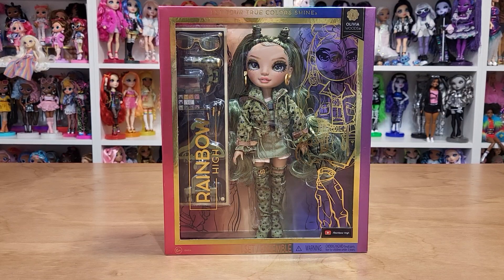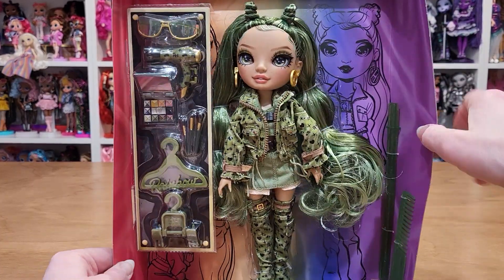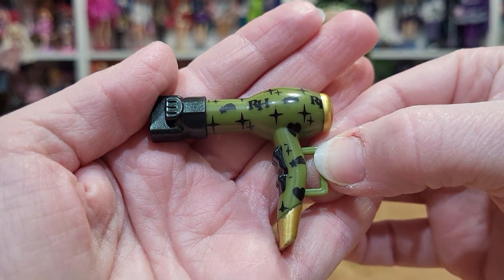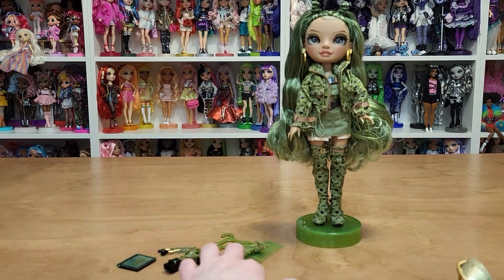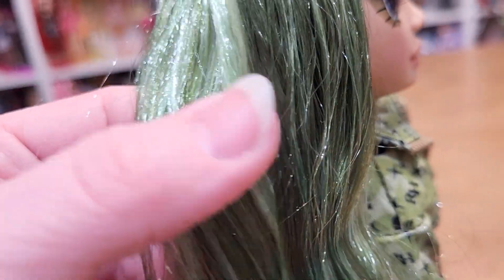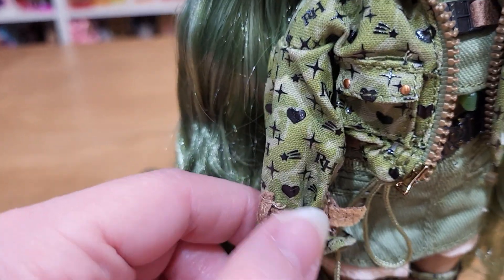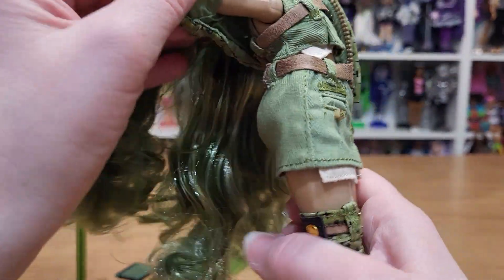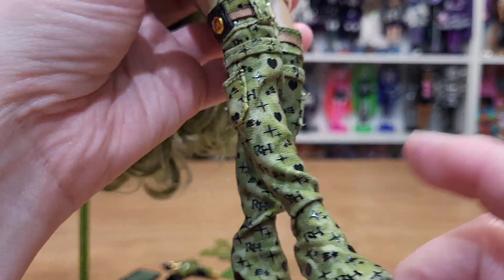Rainbow High Series Olivia Woods!